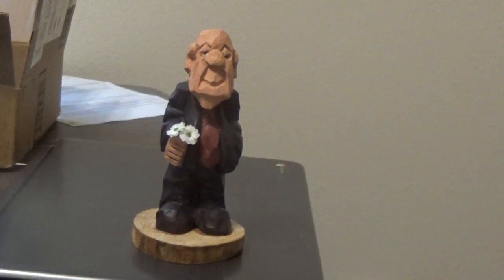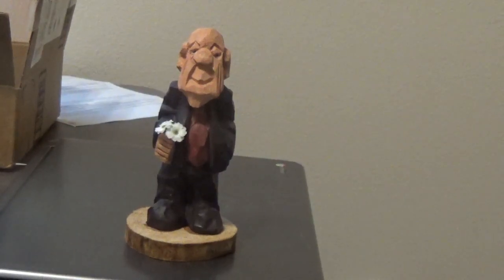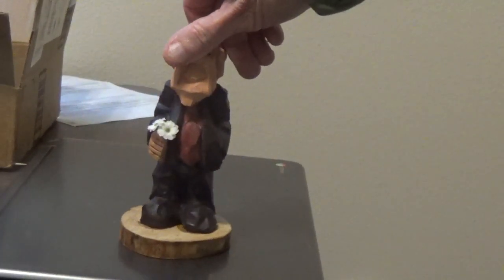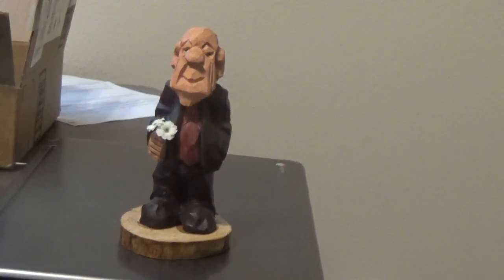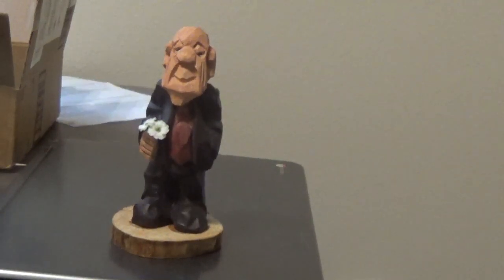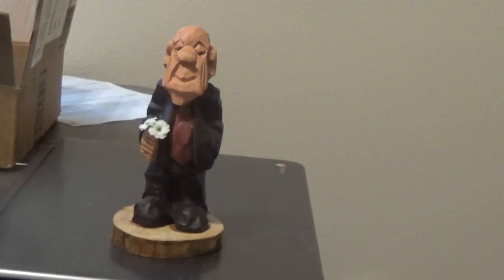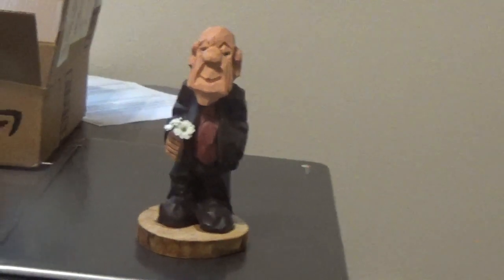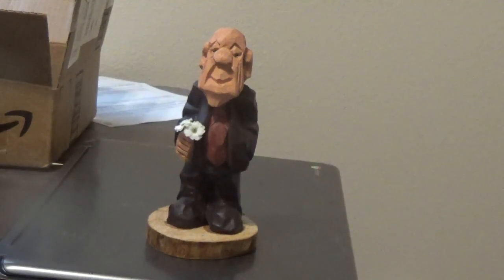The Defined Odie Roughout Finished